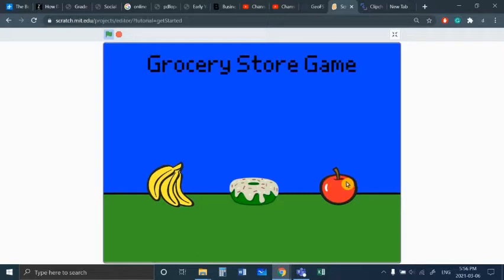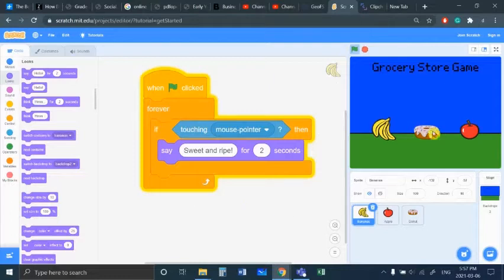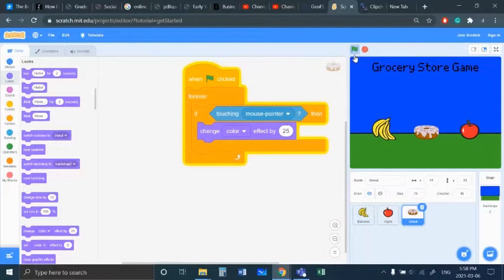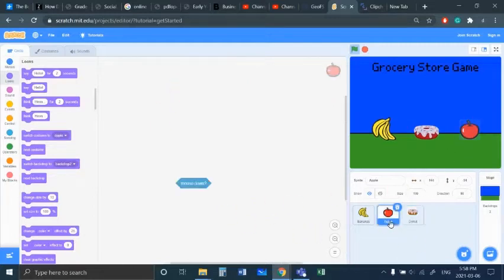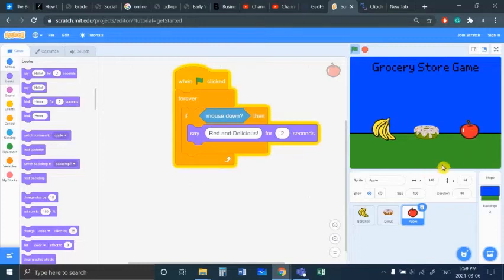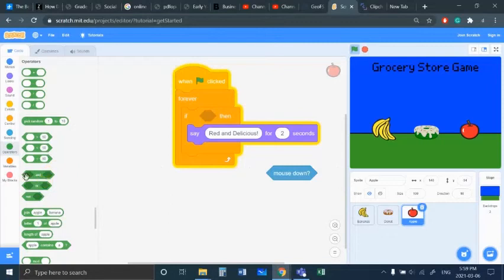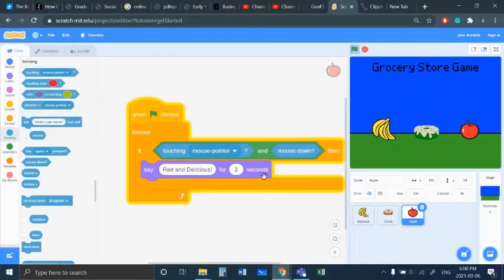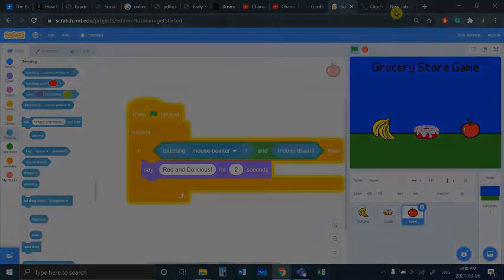How to use mouse sensing Scratch 3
For beginners using Scratch 3.0.
You will learn how to use the mouse sensing block to see if a sprite is touching the mouse pointer.
You will learn how to use the mouse sensing, mouse down, and AND blocks to see if a mouse pointer is touching a mouse AND the left mouse button is clicked.